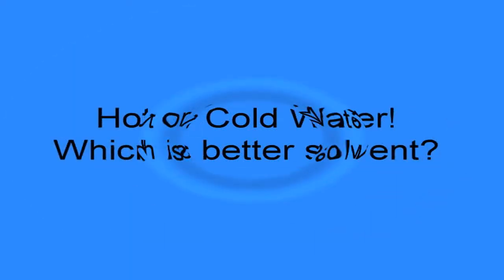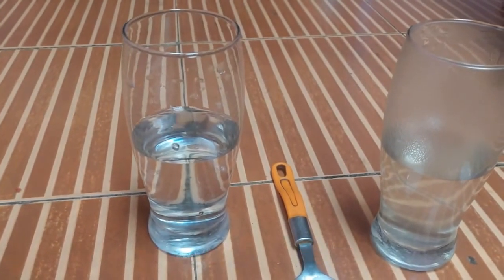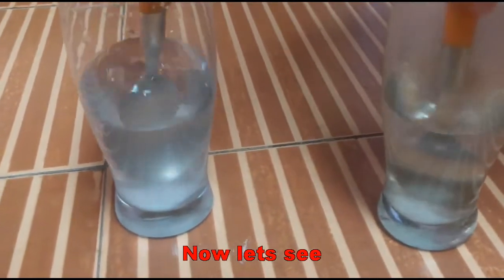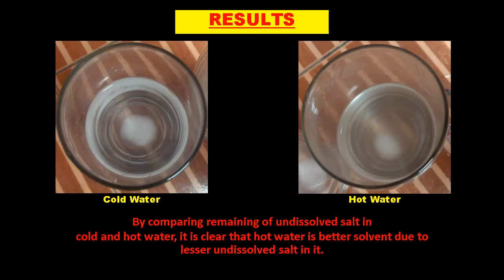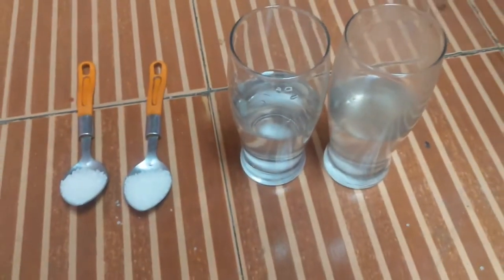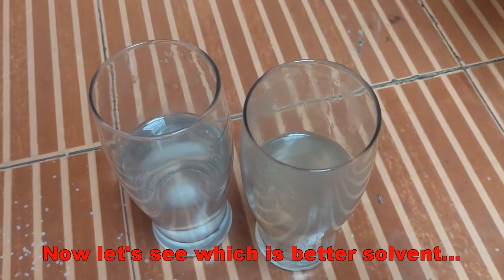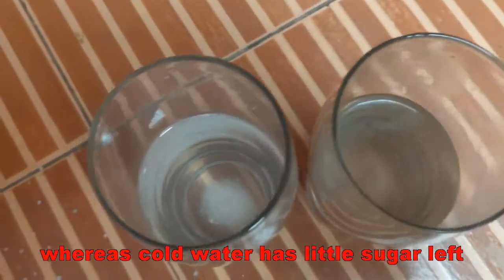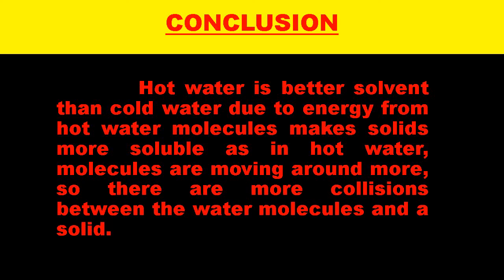Hot or Cold Water! Which is better Solvent?